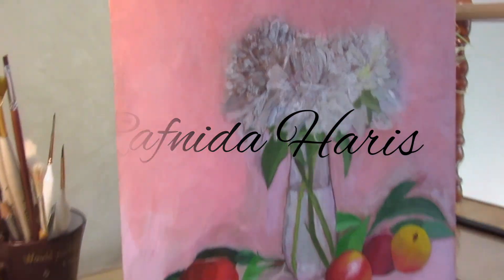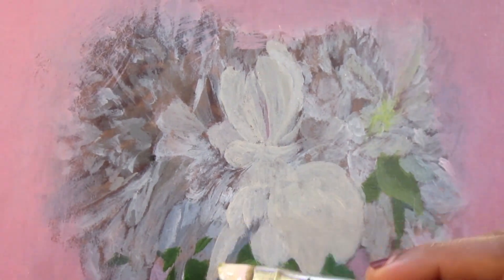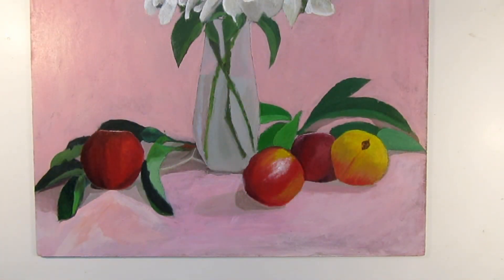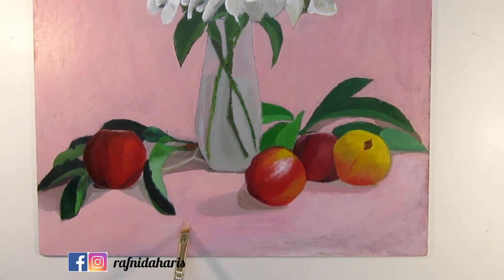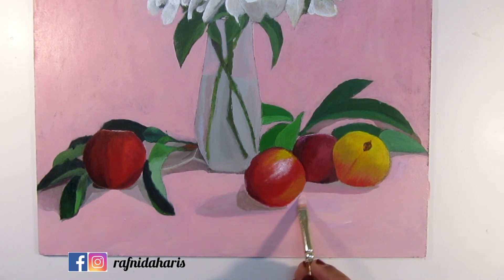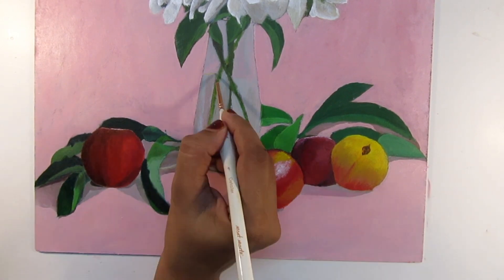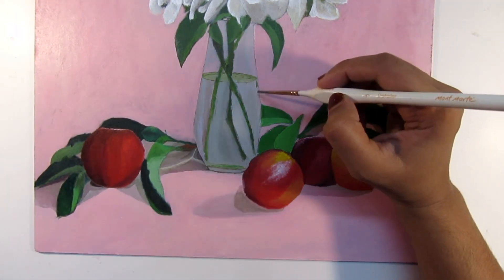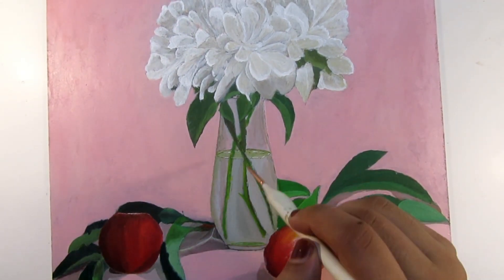5 THINGS THAT WILL HELP YOU AS A BEGINNER ARTIST|ACRYLIC PAINTING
It is an acrylic painting done on mdf board along with which I discuss five things that will help you as a beginner artist.